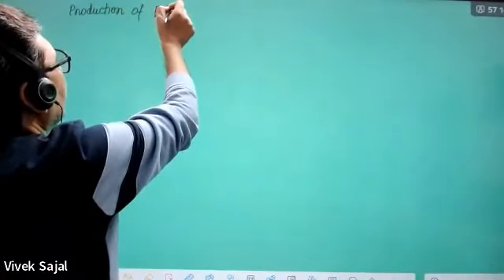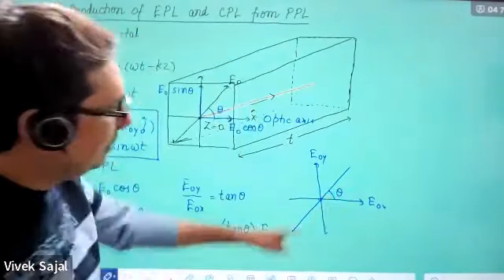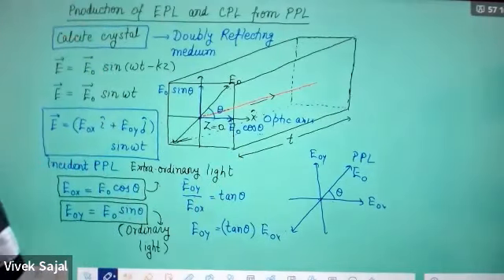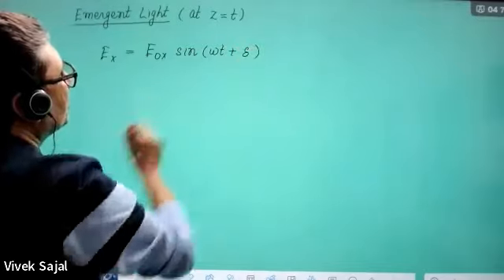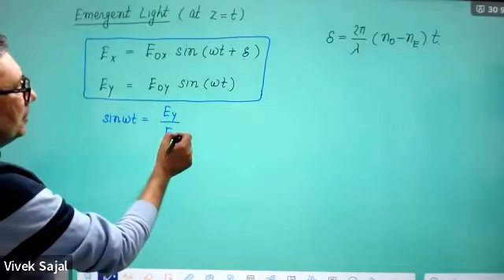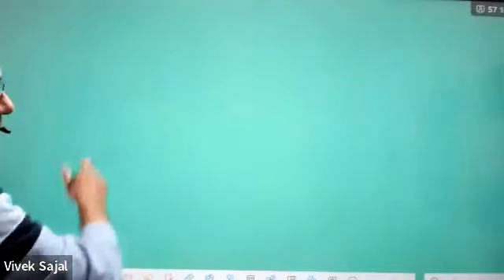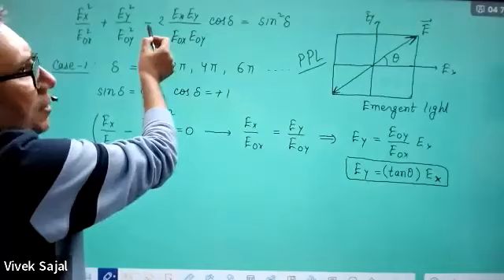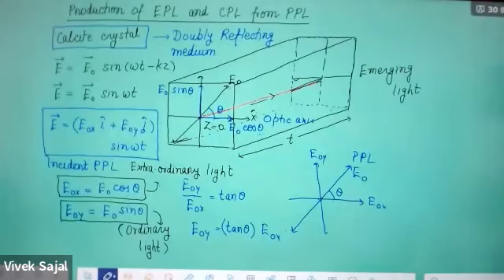Analysis of Polarised Light l IIT JAM l PGT PHYSICS l KVS NVS DSSSB GIC UPPGT EMRS